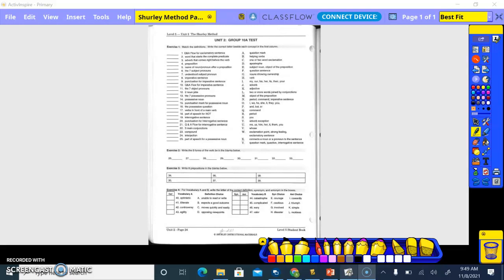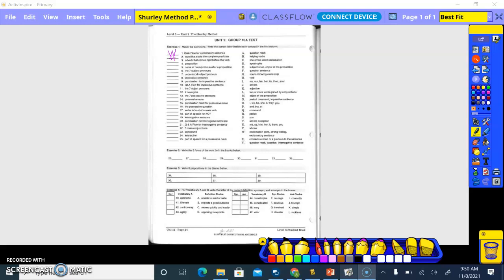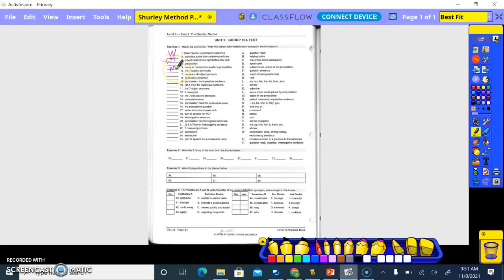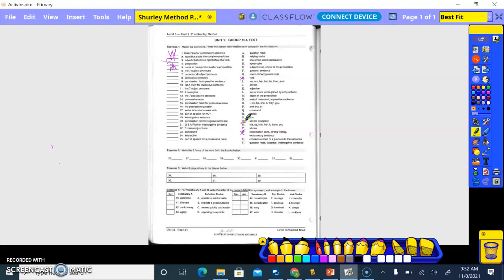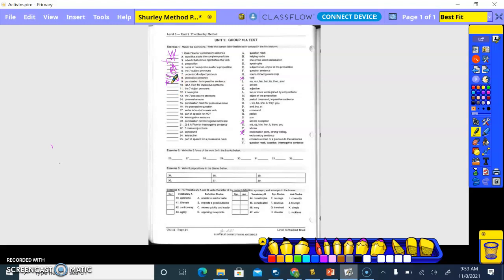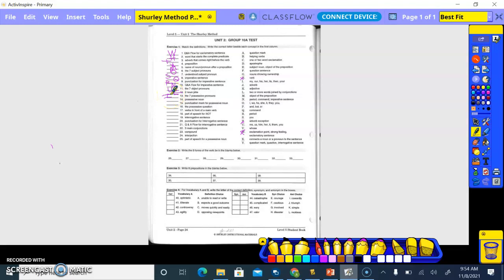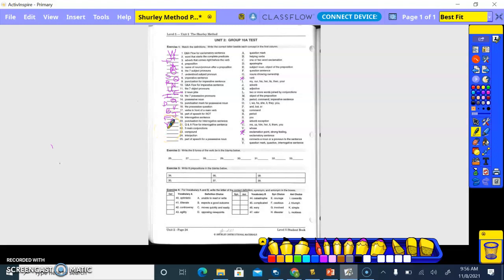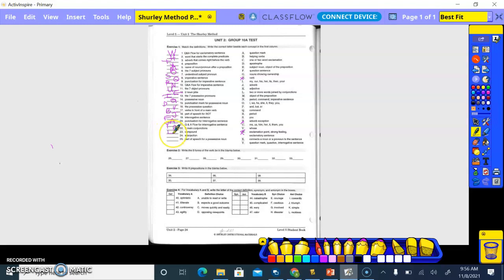5th Grade Shurley Method Page 24, Part 1